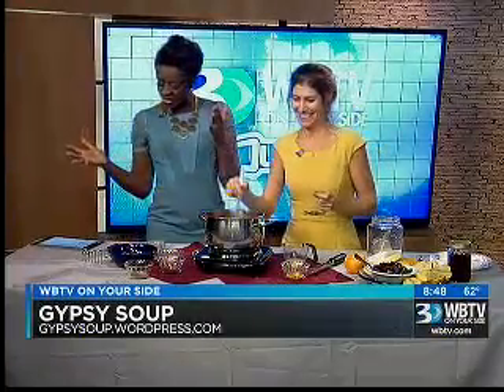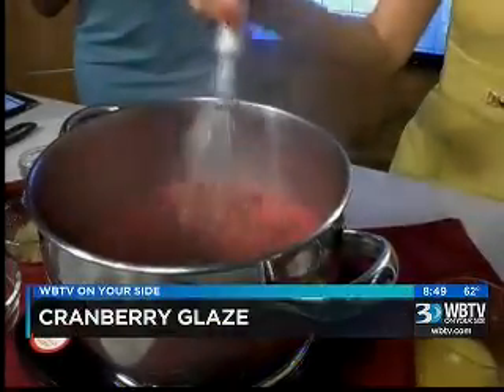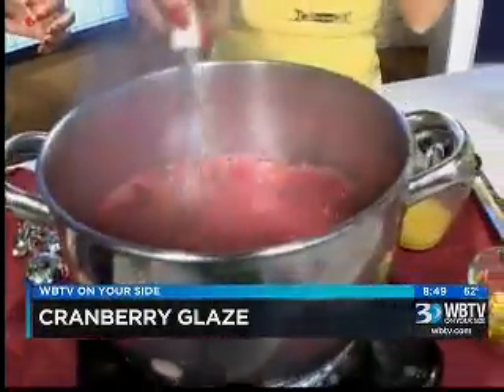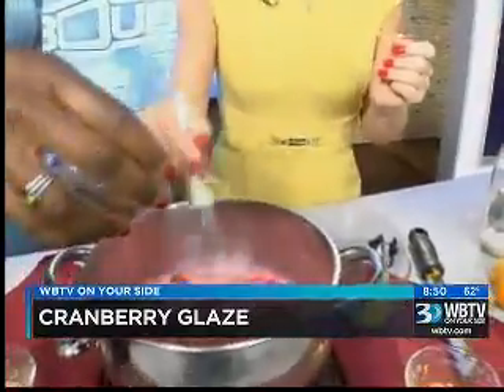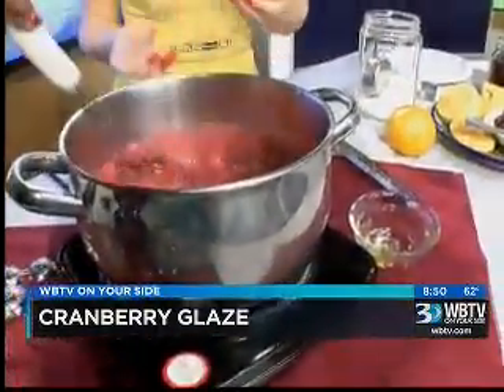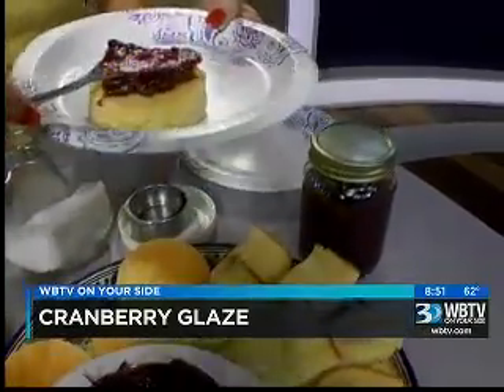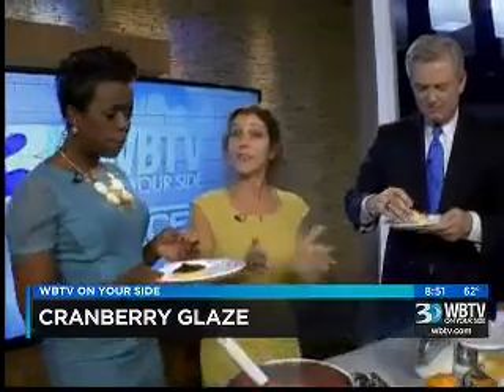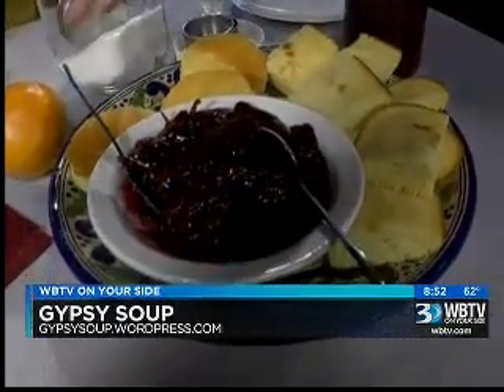11.02.15: AM Bounce #2 | Cooking with Stacey Ann Dowd ~ Gypsy Soup